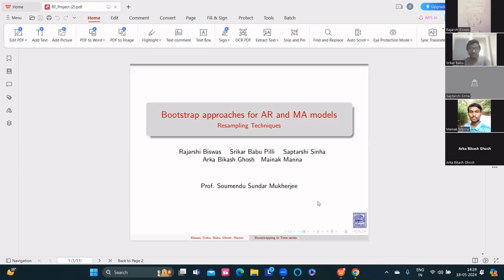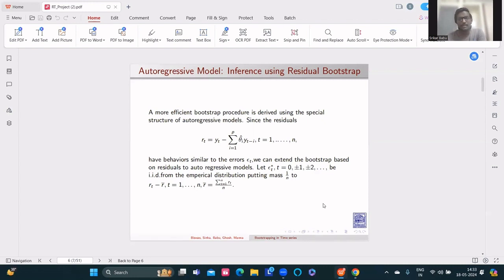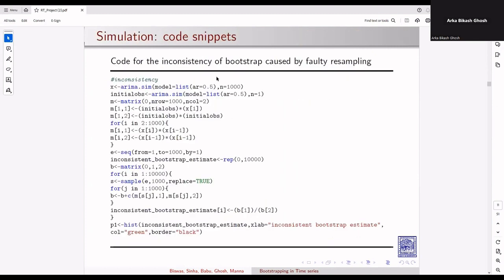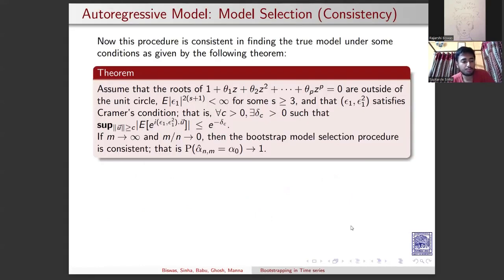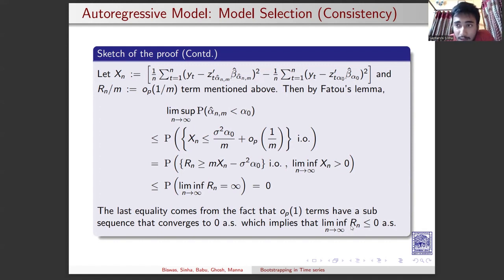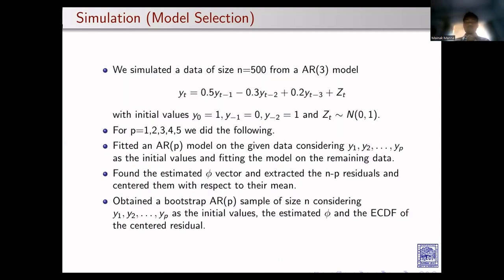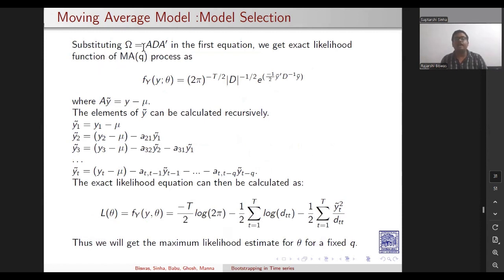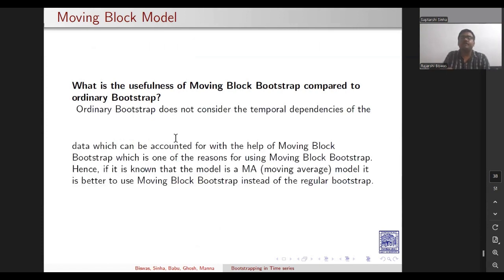Bootstrap approaches for AR and MA model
This is a presentation on on bootstrap approaches for AR and MA model by students of ISI.